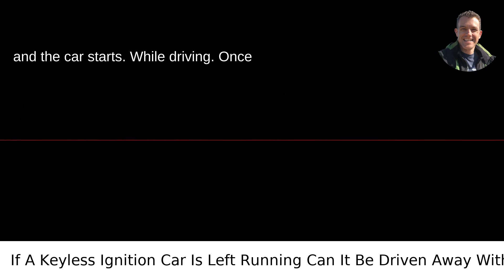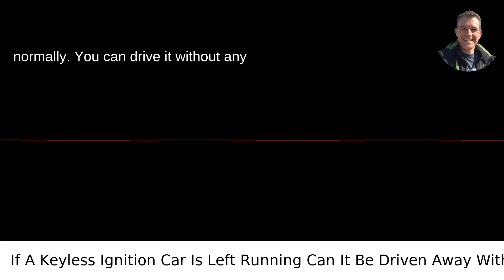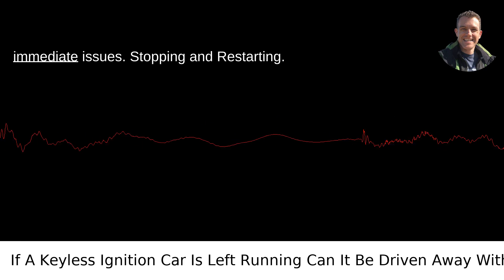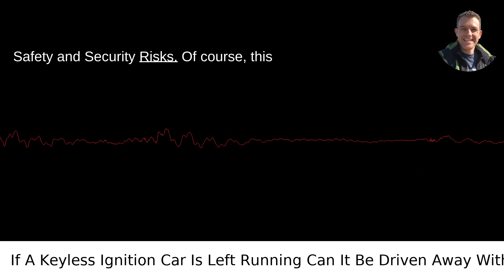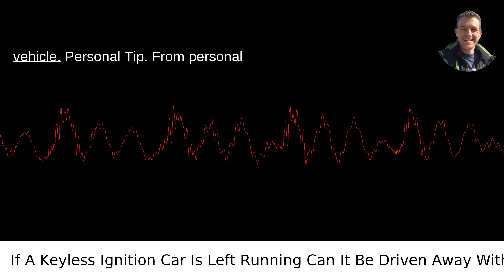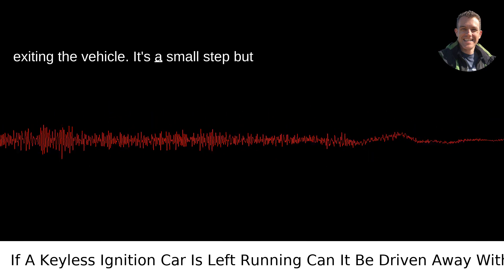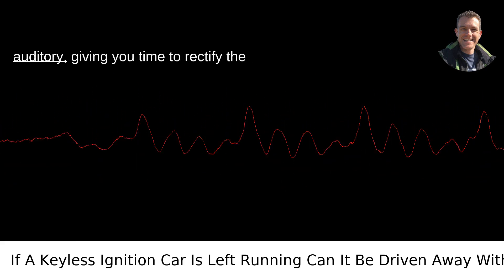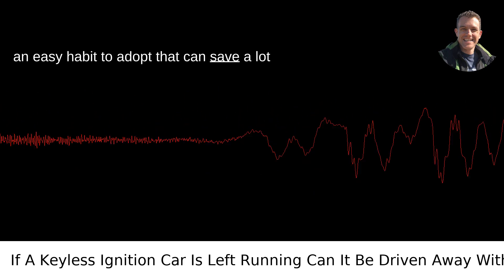If A Keyless Ignition Car Is Left Running Can It Be Driven Away Without The Key?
I answered this question on Quora My video answer to the question: If A Keyless Ignition Car Is Left Running Can It Be Driven Away Without The Key?